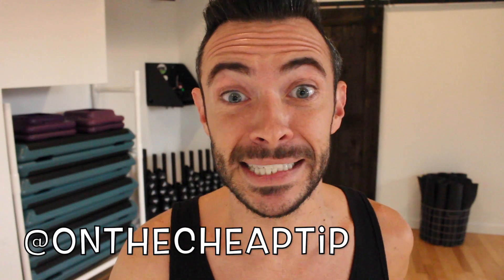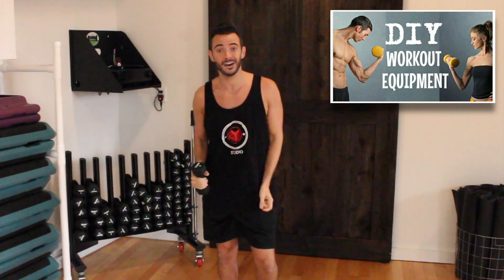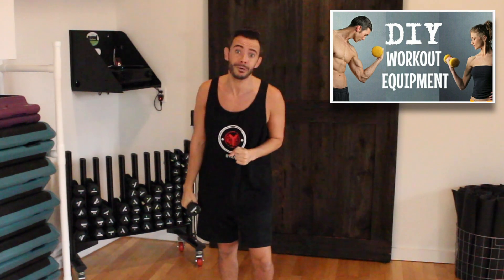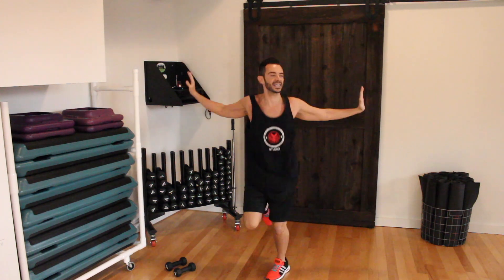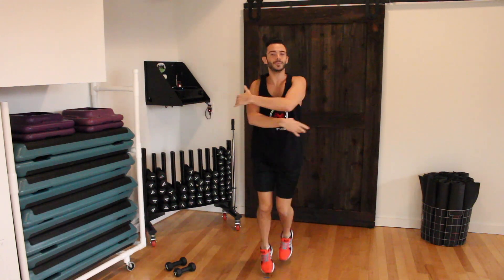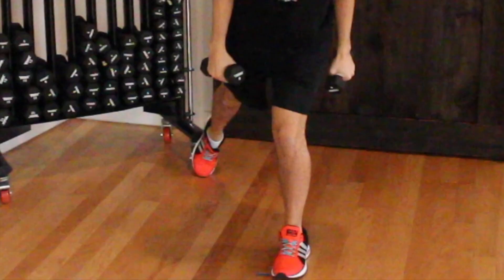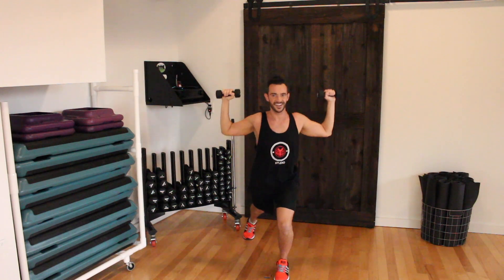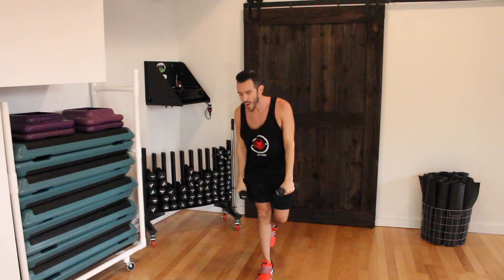LOSE FAT UNDER 10 MINUTES | Fat Burning Workout | Cheap Tip #242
Loose fat fast...

*All footage, and original content are owned by On the Cheap Tip and cannot be used without consent.
*All music produced by OnTheCheapTip LLC